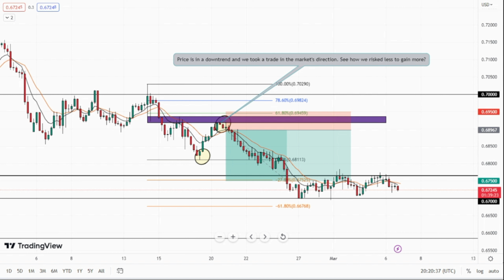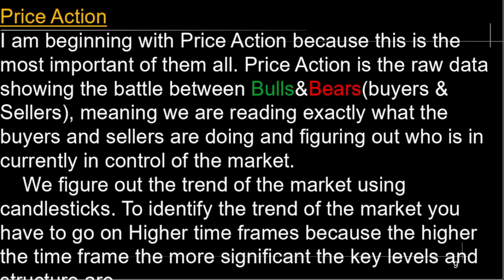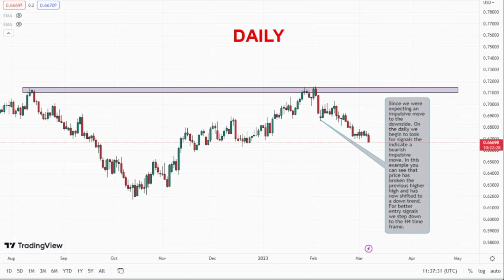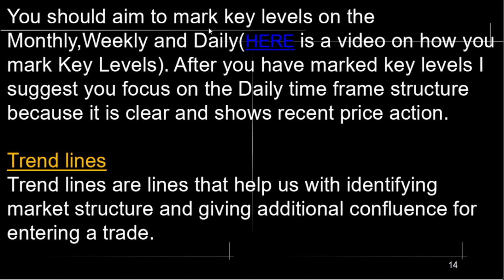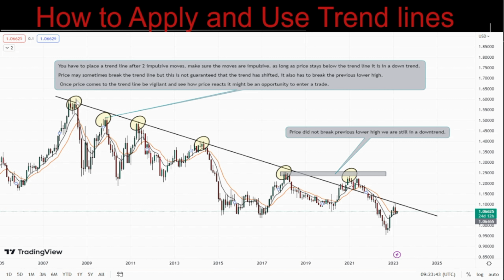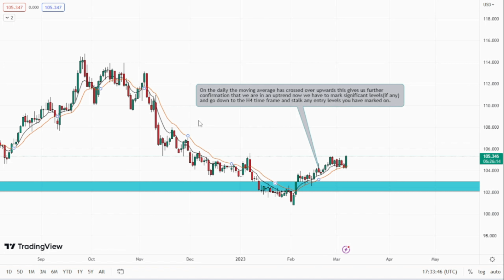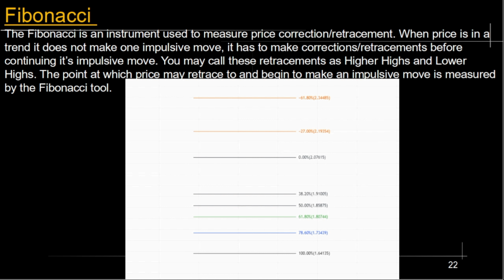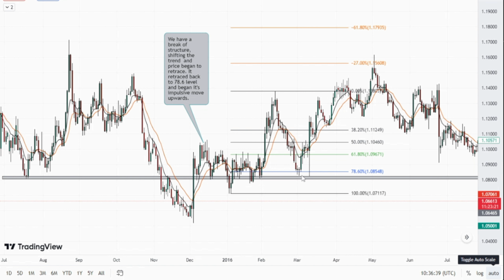THE ONLY MARKET STRUCTURE VIDEO YOU NEED TO WATCH (STRATEGY INCLUDED!) 2023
In this enlightening video, we dive deep into the world of Forex market structure, unraveling its complex dynamics and shedding light on the inner workings that drive currency exchange. Whether you're a beginner trader or a seasoned investor, gaining a comprehensive understanding of the market structure is essential for navigating the Forex landscape with confidence and precision.

Join us as we demystify the intricate components of the Forex market, including liquidity providers, market sessions, and the role of different participants such as banks, institutions, and retail traders. Explore the hierarchy of liquidity, the impact of market depth, and the forces that influence currency prices.

Through clear explanations, illustrative examples, and insightful analysis, we uncover the relationships and interconnections that shape the Forex market structure. Discover how order flow, liquidity pools, and market makers impact price movements, and gain valuable insights into reading and interpreting market structure indicators.

Whether you're seeking to refine your trading strategies, identify optimal entry and exit points, or simply deepen your understanding of the Forex market, this video is a must-watch. Equip yourself with the knowledge to make informed trading decisions and adapt to the ever-evolving dynamics of the Forex market.

Join us on this journey to demystify the Forex market structure and unlock new possibilities for trading success.